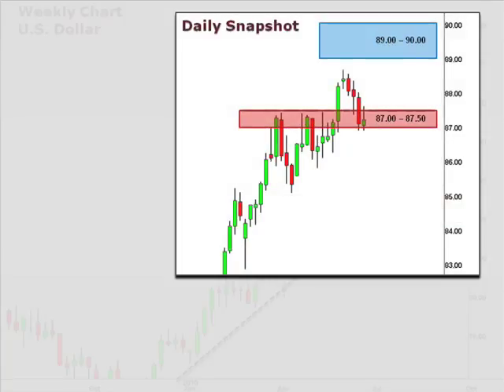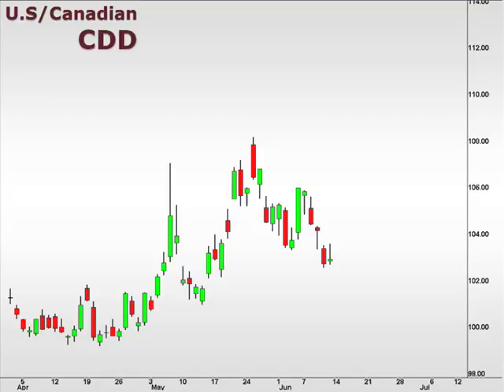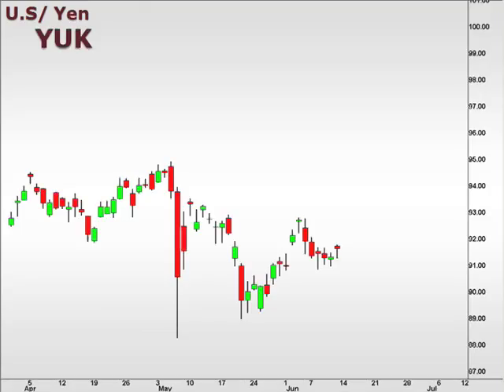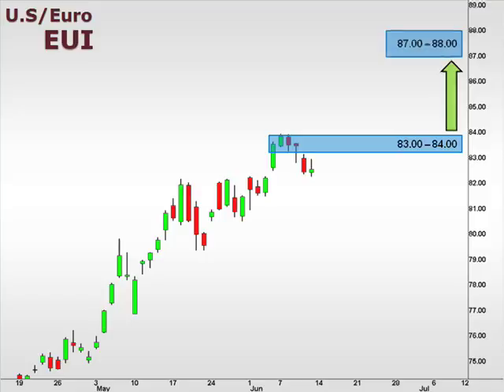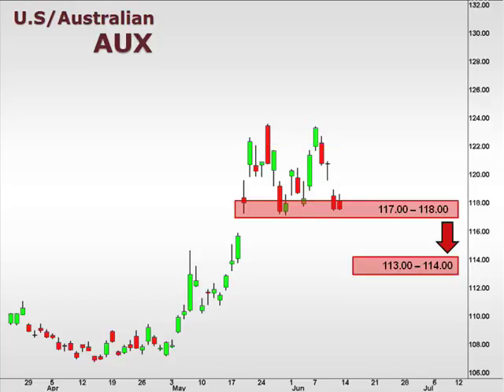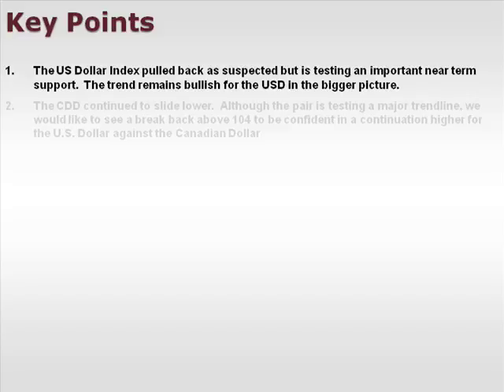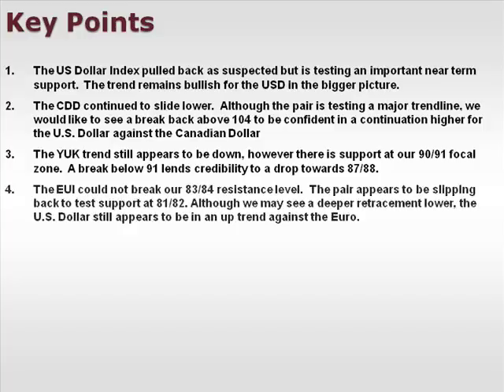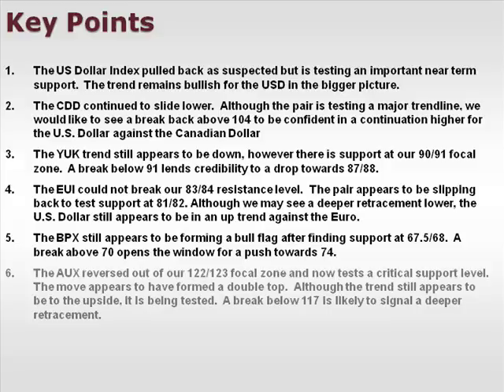6/14/2010 FX Options Weekly Outlook